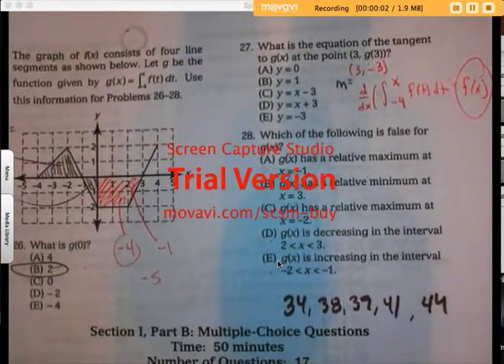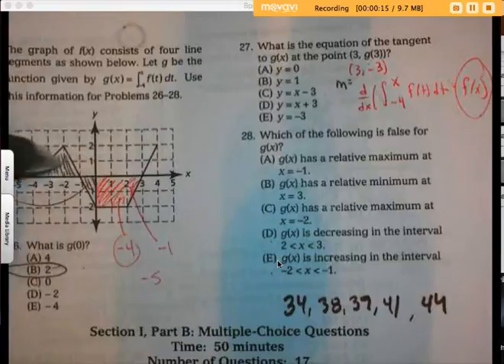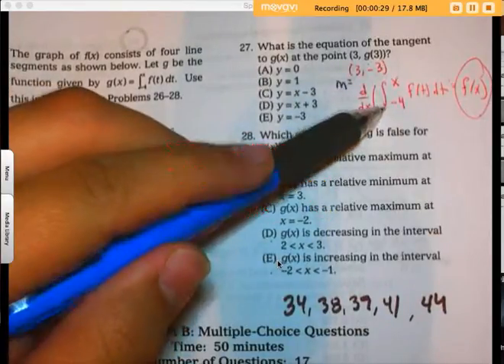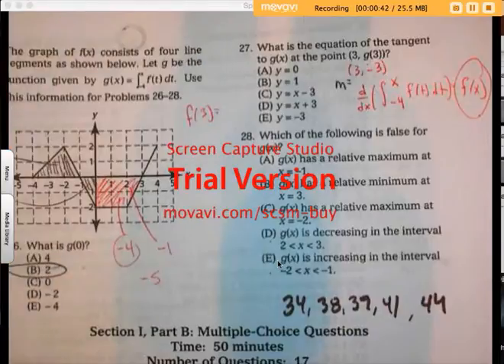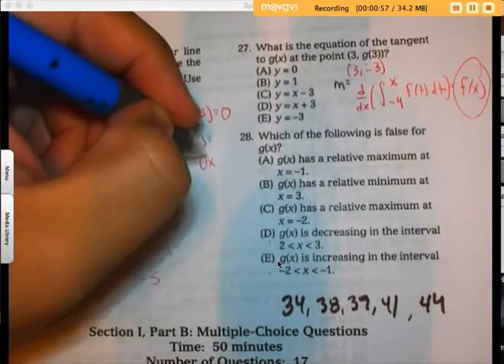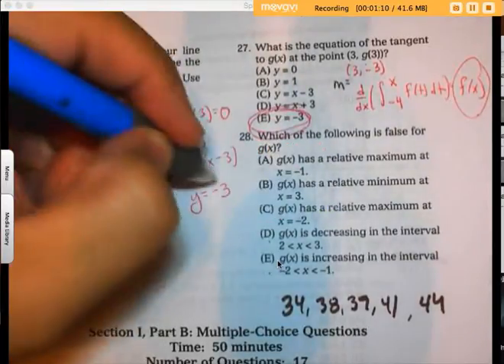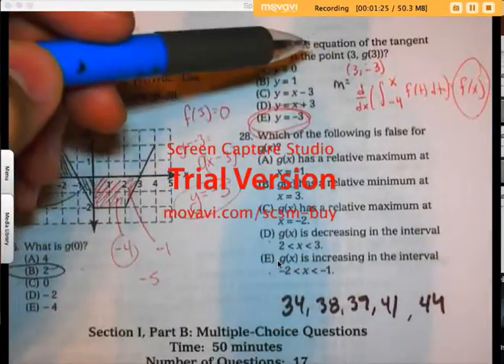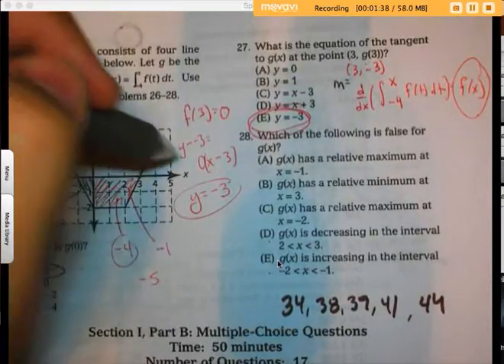CRAHS #16 AP Practice AB P#27